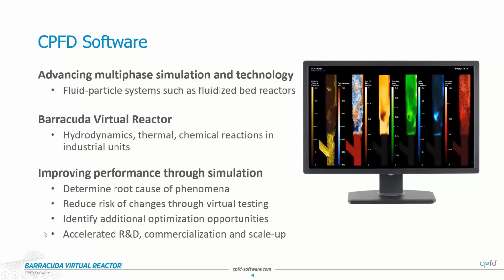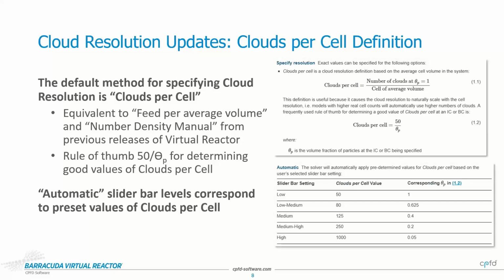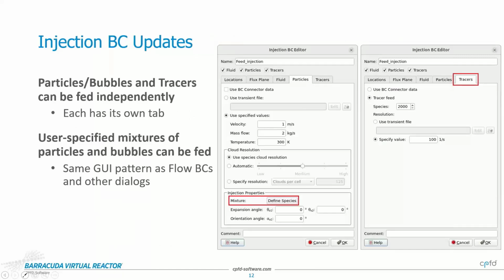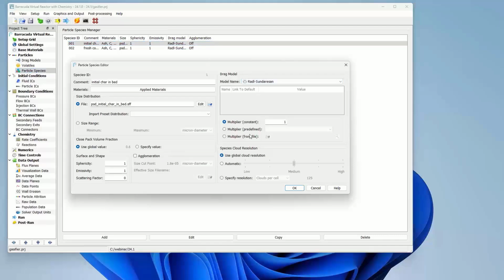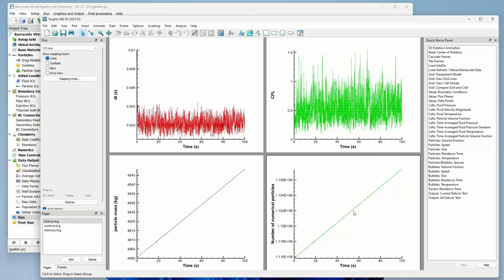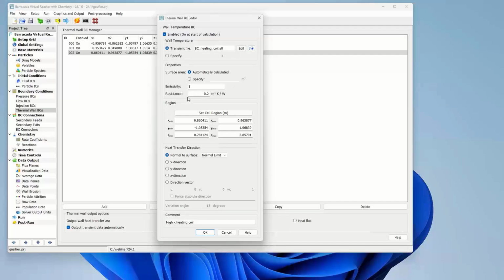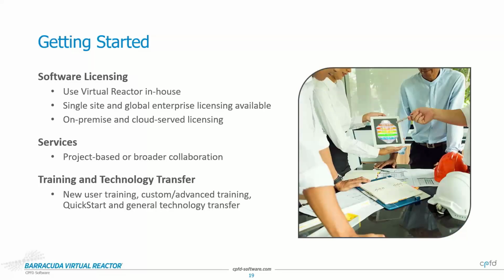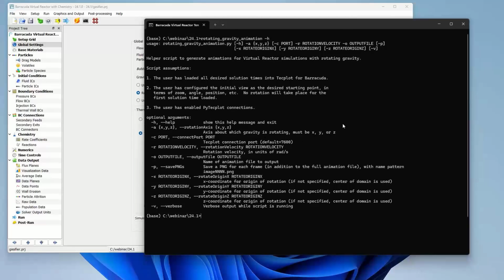Getting Started with Virtual Reactor 24.1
Presented by: Sam Clark, Product Manager – CPFD Software

CPFD hosted a webinar on Wednesday, October 30, 2024: Getting Started with Virtual Reactor 24.1. Barracuda Virtual Reactor 24.1 provides users with new physics capabilities, usability enhancements, and a new pattern for specifying cloud resolution at the global, species, and IC/BC levels. Watch the webinar to learn about the major features and enhancements of the Barracuda Virtual Reactor 24.1 Release, including:

-Cloud Resolution Updates
-Directional Momentum Redirection Default
-Injection BC Updates for Particle, Bubble, and Tracer Feed
-Thermal Wall BC Updates: Resistance and Direction Vector